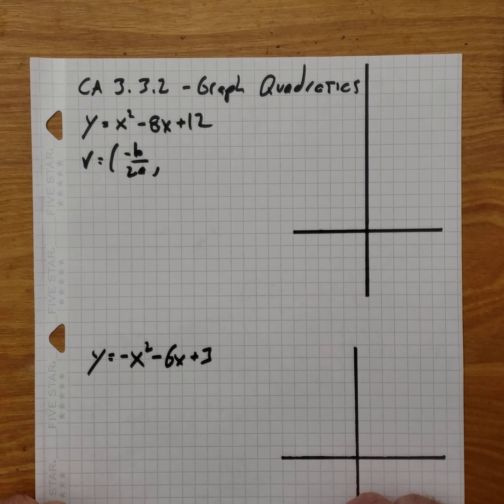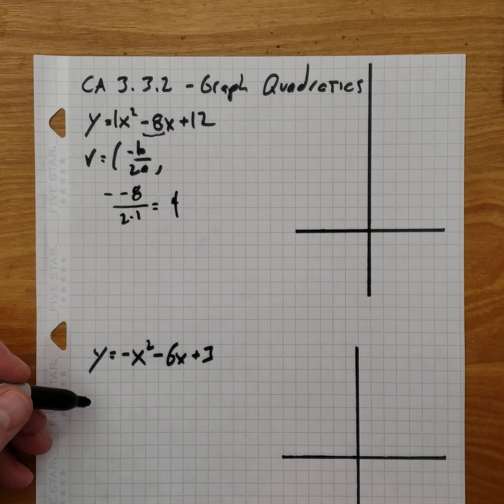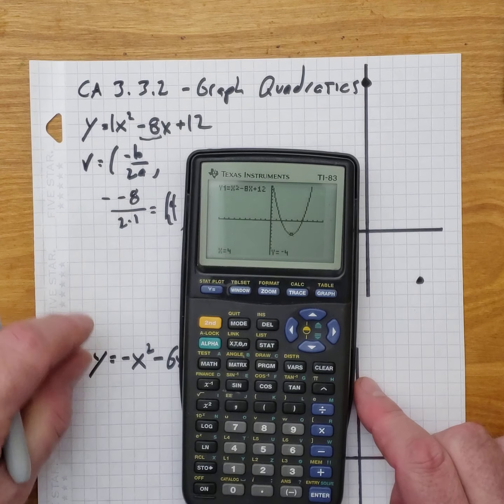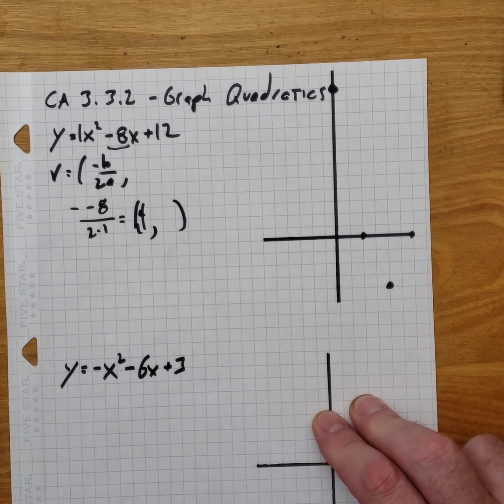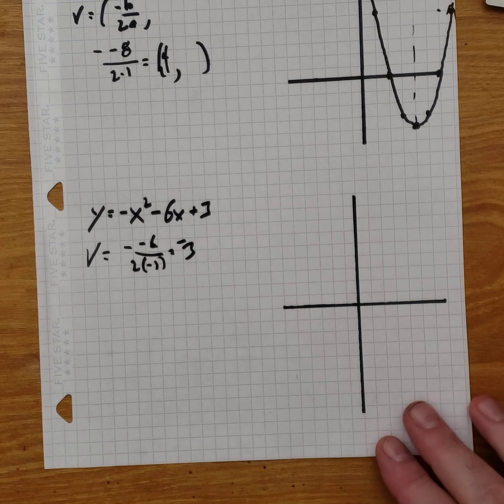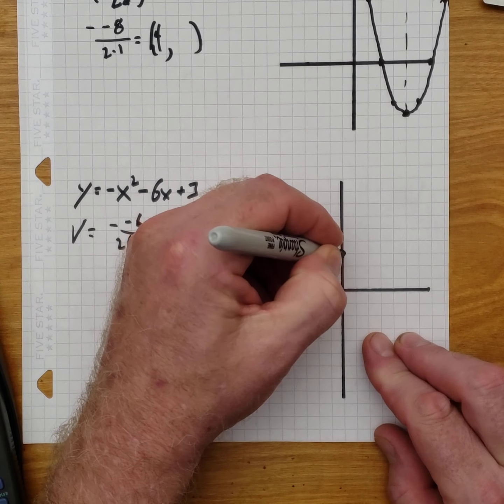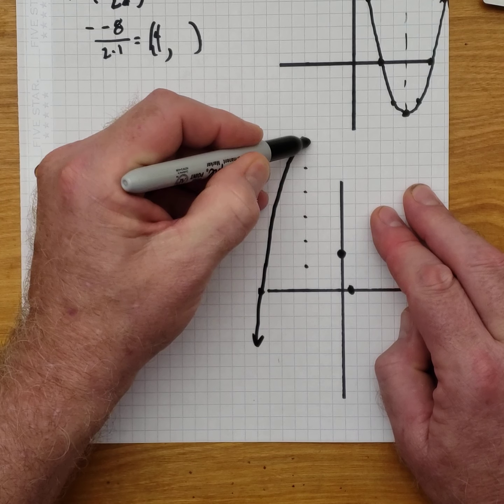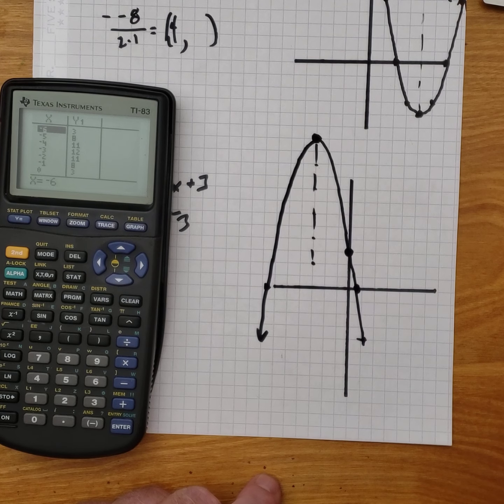CA 3 3 2 Graphing Quadratic Functions